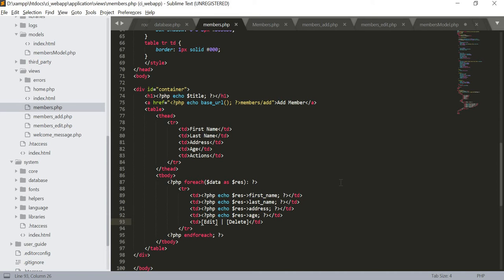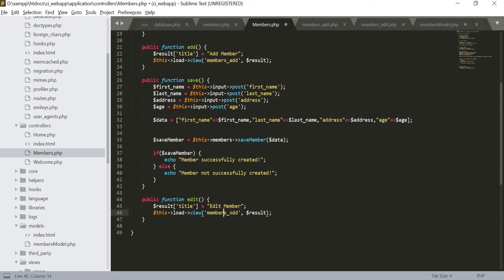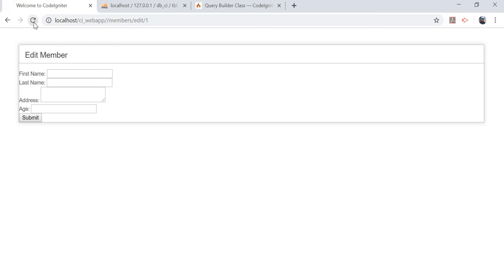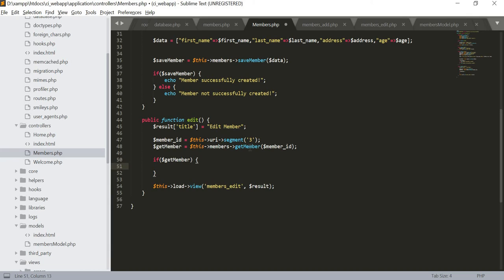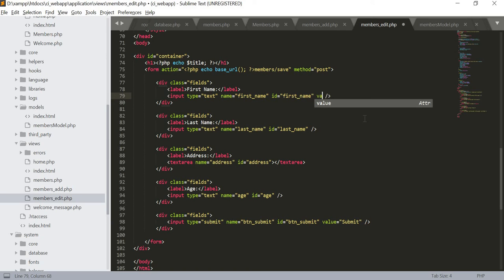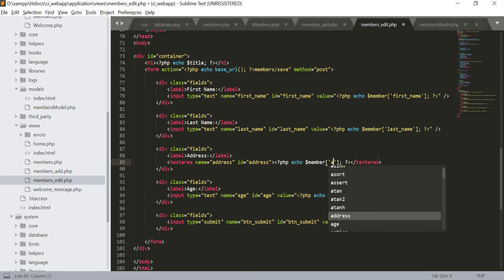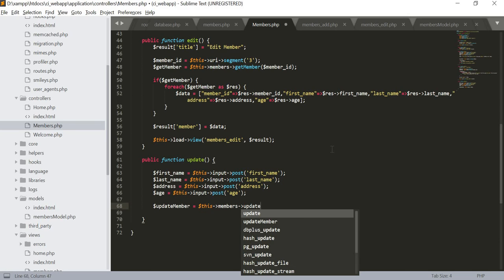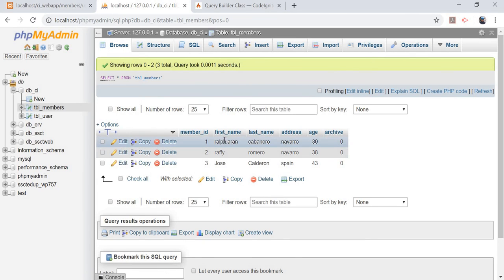CodeIgniter Basics: CRUD Function - Part 3: Updating Record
Basic CRUD function using codeigniter. Updating record from views to MySQL database.